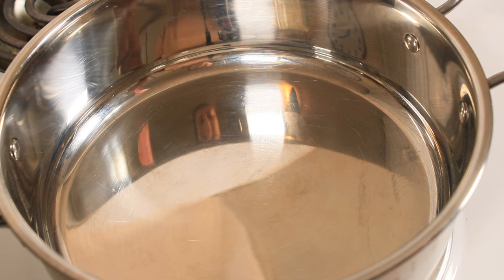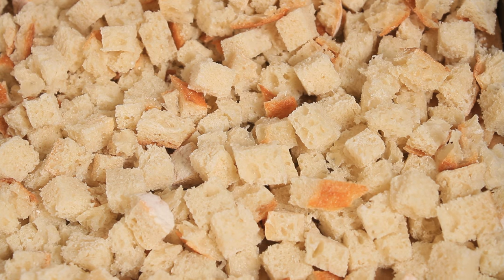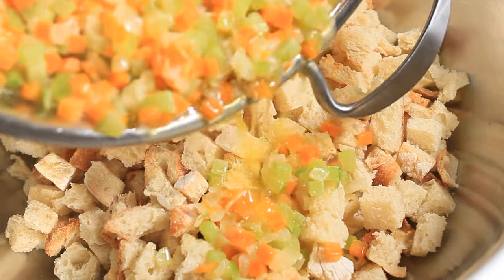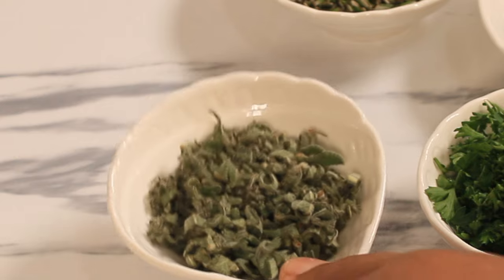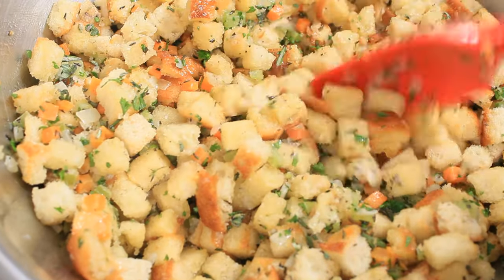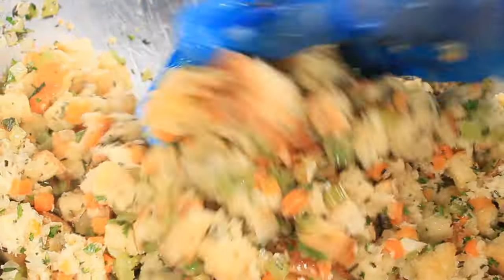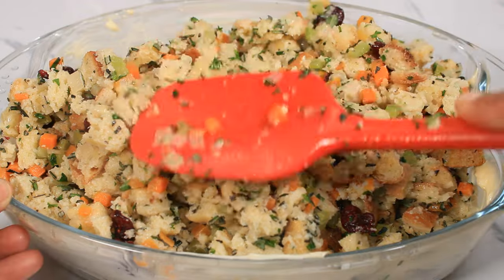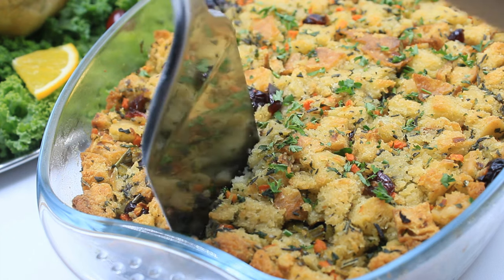Unleash Your Inner Chef: Master the Art of Stuffing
In this video, we're going to learn how to make amazing Bread Stuffing. This stuffing is a perfect way to use up some leftover bread, and it's so easy to make! If you're looking for a delicious, easy-to-make meal, look no further than Bread Stuffing. This stuffing is loaded with flavor, and it's perfect for a quick and easy dinner. Give it a try today!

Stuffing is one of those classic Thanksgiving dishes that everyone loves. In this video, we're going to show you how to make the best bread stuffing ever.

Not only will you learn how to make the perfect potspoon kitchen handmade stuffing, but you'll also learn some tips on how to prepare your Thanksgiving feast. Whether you're a beginner or a seasoned pro, this stuffing video is a must-watch!

LET'S STIR UP THE FLAVOURS!!!

STUFFING RECIPE
Yield 8-10

6 Cups of Diced Bread
3 Cups Chicken Stock
1 Cup Diced Onions
1 Cup Diced Carrots
1 Cup Diced Celery
1 Cup Butter
1 1/2 tsp. Salt
1 Tbsp. Black Pepper
1 Tbsp. Freshly Chopped Rosemary
2 tsp. Freshly Chopped Thyme
1 tsp. Freshly Chopped Sage
3/4 Cup Cranberry or Golden Raisins (Optional

Bake at 350 degrees Fahrenheit for 1 hour or until golden to your desire.